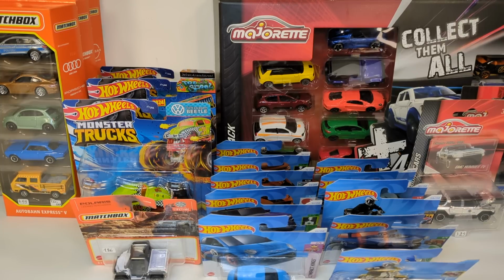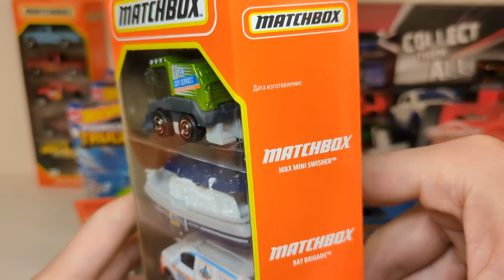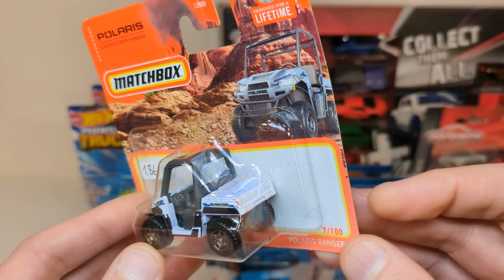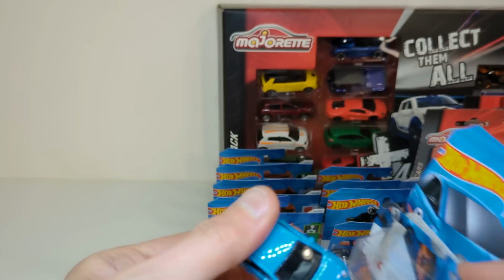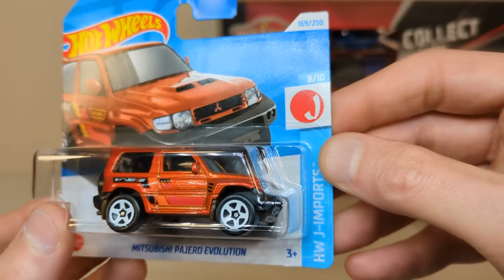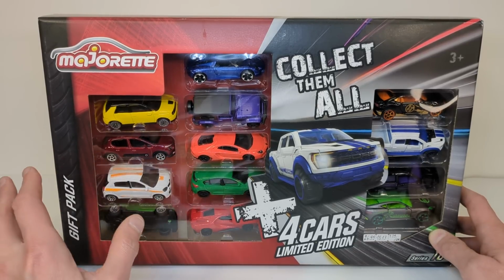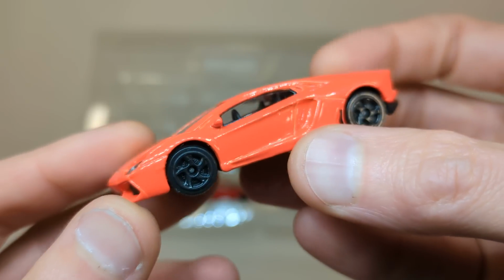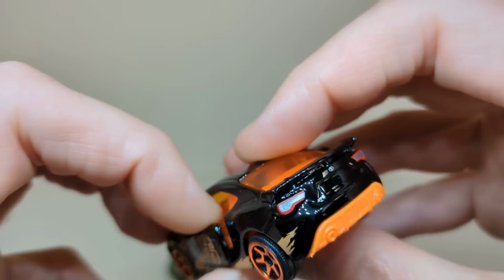Chase Report week 34 2024 pt.2: Hot Wheels, Matchbox, Majorette & Maisto - The French Connection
Hot Wheels 2024 treasure hunt Majorette Chrome Edition 2023